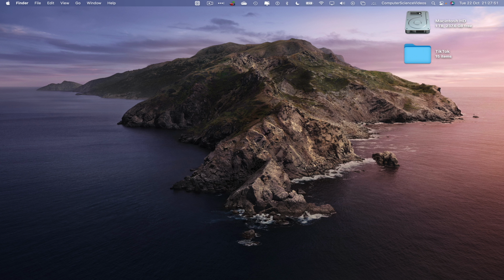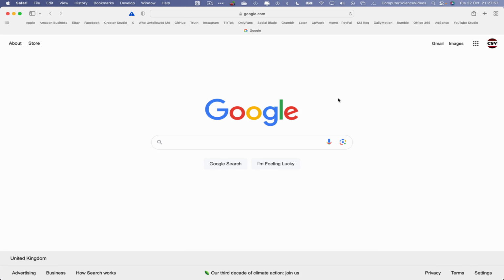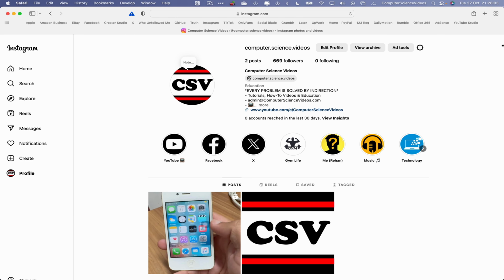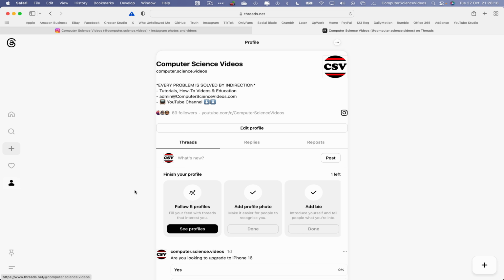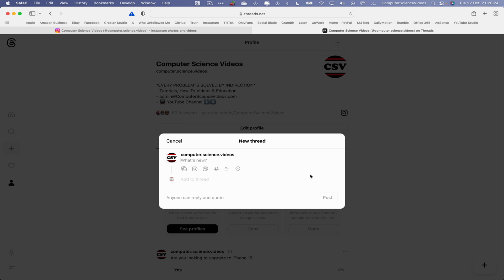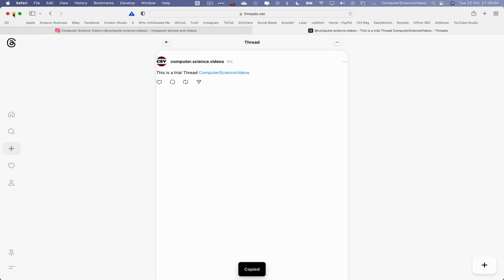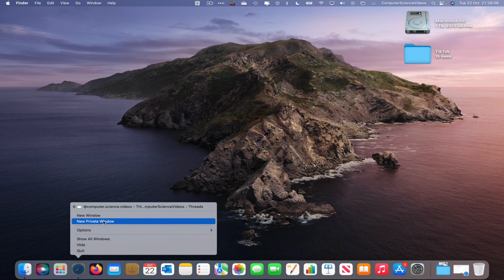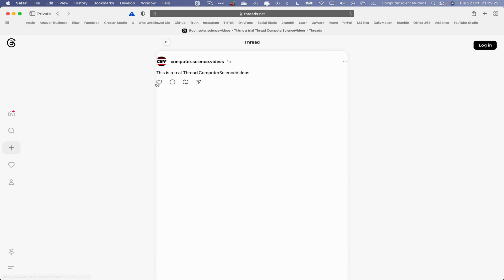How to COPY a Thread Link On Threads Using a Mac / Desktop Computer - Basic Tutorial | New